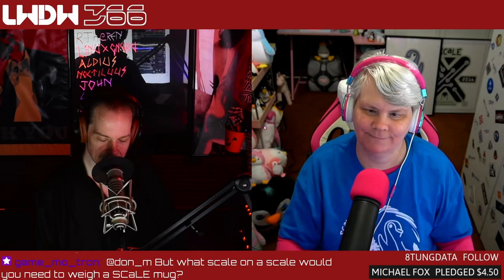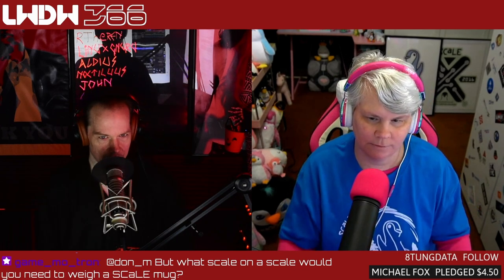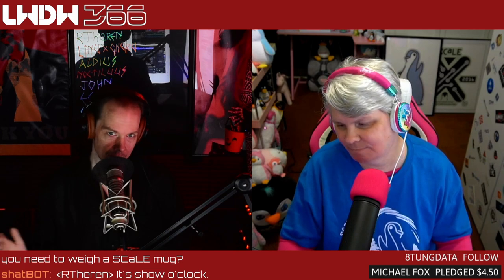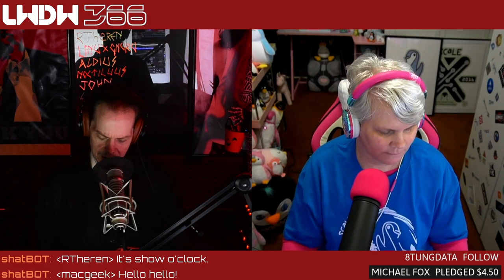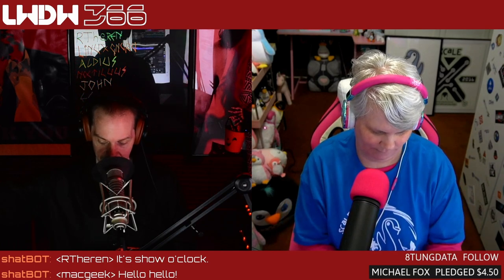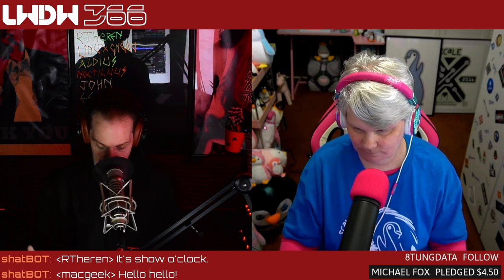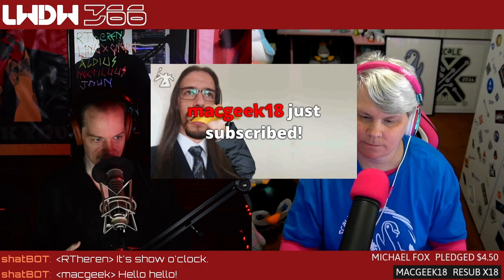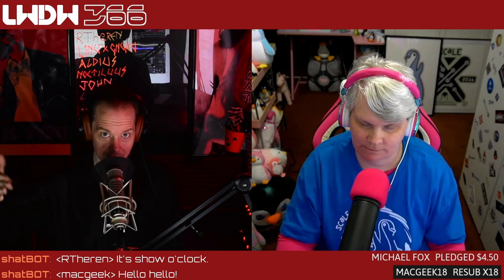Flatpak vs Ubuntu Flavours and RasPi powered 5G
Canonical removes Flatpaks from Ubuntu Flavours, Vodophone unveils their 5G Pi-powered femtocell, open-source 3D printed controllers, and 140MiB mini ISO. Support future videos directly
SHOW BUSINESS
SUPPORT BUSINESS
SOCIAL BUSINESS
TIMESTAMPS BUSINESS
00:00 Intro
02:22 Removing Audacity
04:26 SCALE plugs
07:10 Ubuntu flavours removing Flatpak
28:17 Ubuntu Mini ISO
42:45 Open-source controller review
48:03 5G Raspberry Pi